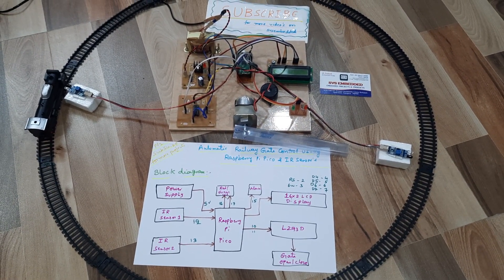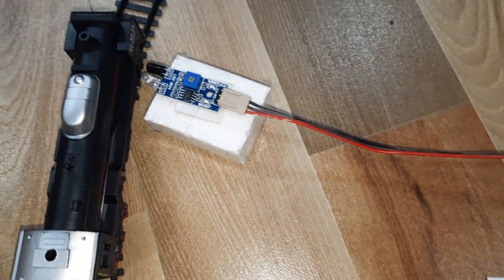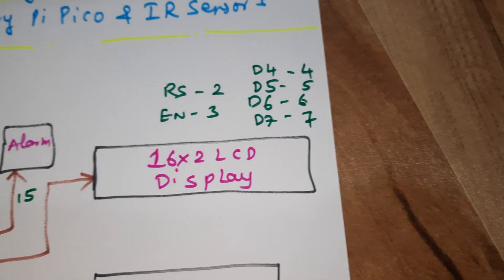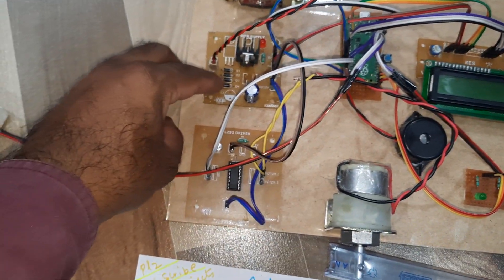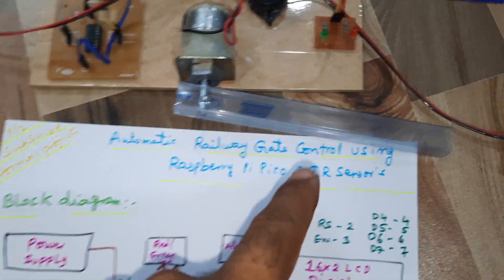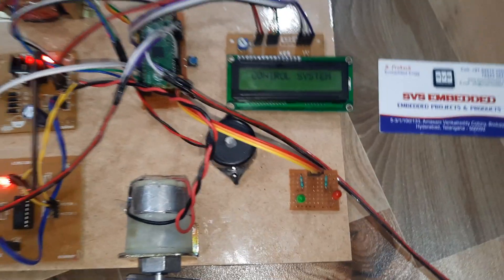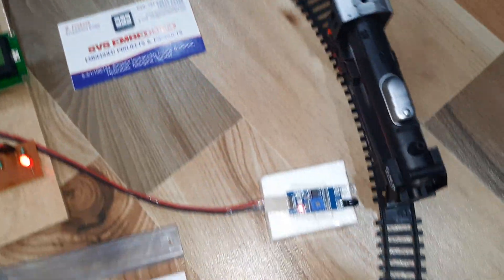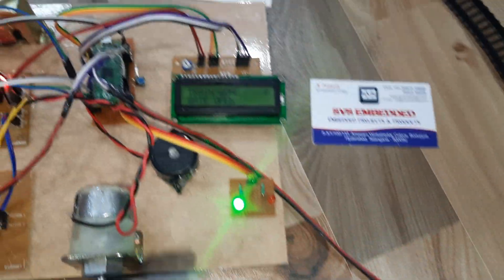Automatic Railway Gate Control Using Raspberry Pi Pico & IR Sensor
1. Project Abstract / Synopsis
2. Project Related Datasheets of Each Component
3. Project Sample Report / Documentation
4. Project Kit Circuit / Schematic Diagram
5. Project Kit Working Software Code
6. Project Related Software Compilers
7. Project Related Sample PPT’s
8. Project Kit Photos
9. Project Kit Working Video links

6. Automatic Railway Gate Control System | Open Access Journals,

7. Synopsis for Automatic Railway Gate Control using 8051 based,

8. Automatic Railway Gate Control System - International Journal of,

9. Automatic Railway Gate for Unmanned Railway Crossing,

10. automatic railway gate control project report,

11. automatic railway gate control circuit diagram - svsembedded,

12. automatic railway gate control ppt - svskits,

13. automatic railway gate control using microcontroller,

14. automatic railway gate control using arduino,

15. automatic railway gate control project cost,

16. automatic railway gate control system using ir sensor,

17. automatic railway gate control system abstract,

18. Automatic Railway Gate Control Using Microcontroller | Oriental,

19. Automatic railway gate control - SlideShare,

20. Automatic railway gate control using microcontroller - SlideShare,

21. Automatic Railway Gate Control System Using Microcontroller,

22. Assembly Language Programmed Automatic Railway Gate Control,

23. Automatic Railway Gate Control & Track Switching | electrofriends.com,

24. Automatic Railway Gate Control using Microcontroller | ECE EEE Final,

25. Microcontroller based Automatic Railway Gate Control | ECE EEE,

26. Automated Railway Crossing Project - Online Course - Skyfi Labs,

27. Automatic Railway Crossing Using Arduino: 5 Steps,

28. AUTOMATIC RAILWAY GATE CONTROLLING SYSTEM,

29. automatic railway gate controlling and signalling, - Spogel.com,

30. Automatic Railway Gate Control and Track Crack, - ssrg journals,

31. Automatic Railway Gate Control System Using RFID with High, - Irjet,

32. Automatic Railway Gate Controller - VEE Point, Alwar | ID: 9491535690,

33. Automatic Railway Gate Control using 89C51 - IJRASET,

34. Automatic Railway Gate Controller by Using AT89C51 - AEIJST,

35. Automatic Railway Gate Control System Using 8051micro Controller,

36. Pneumatic Based Automatic Railway Gate Control, - IJARIIT Journal,

37. Automatic Railway Gate Control with Safety Features Using, - IJRAT,

38. Automatic Railway Gate Control System - kavediasir,

39. Automatic Railway Gate Controller with High Speed Alerting, - ijareeie,

40. Automatic Railway Gate Control System Based on, - Semantic Scholar,

41. Automatic Railway Gate Control using Audrino - Rcciit,

42. Automatic Railway Gate Control System | GSM based Projects,

43. Automatic Railway Gate and Crossing Control based Sensors - IJCTT,

44. Railway Tracking and Automatic Gate Control System,

45. Automatic Railway Gate Control system,